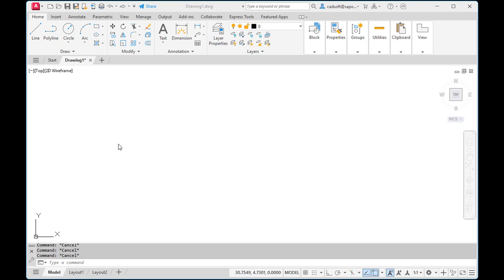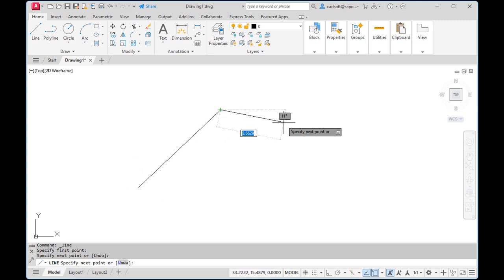AutoCAD 2026 Course - Lesson 3, Using Commands - Undoing and Redoing Commands